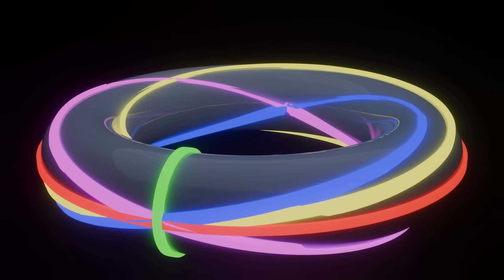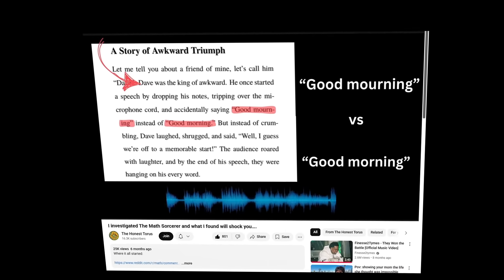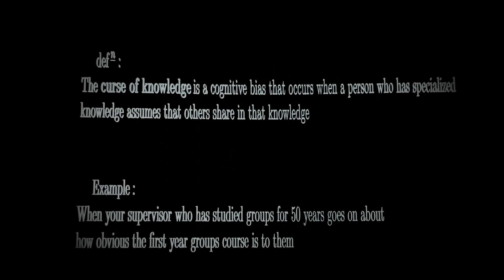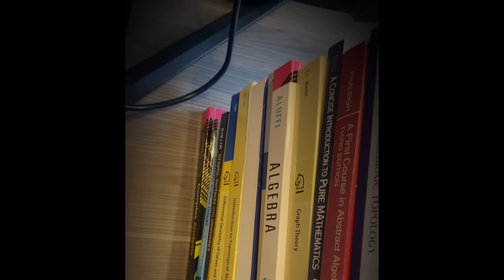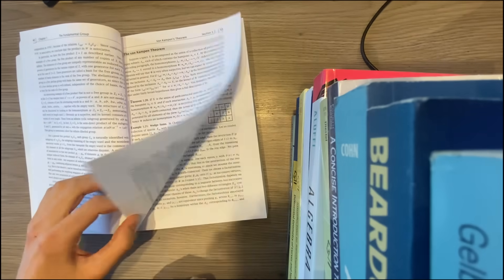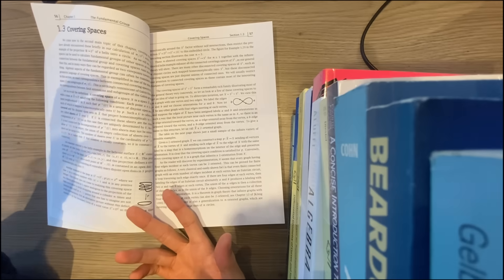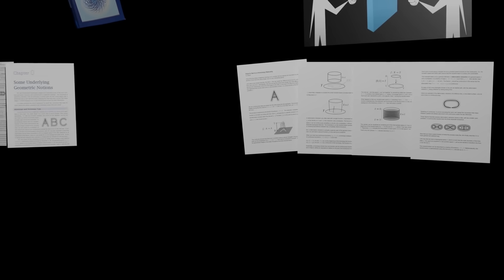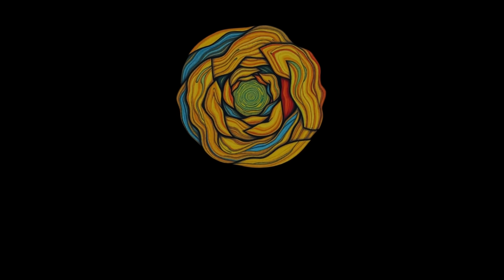Fighting Math Misinformation & Defending Hatcher's Algebraic Topology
A community of journeys through Math, courses, book reviews, the map of Math & more...